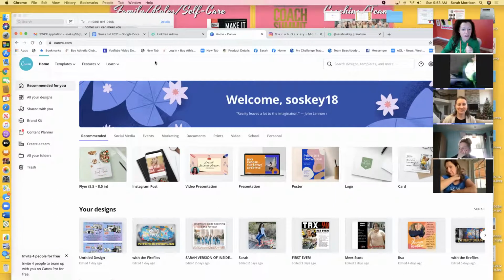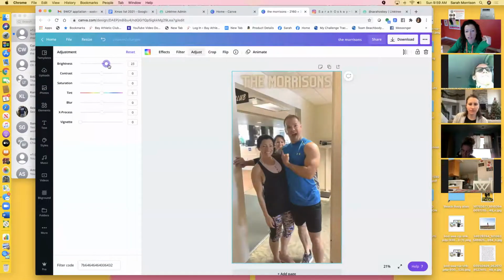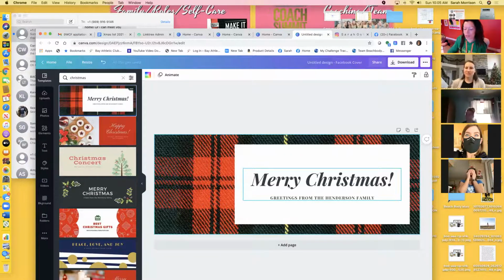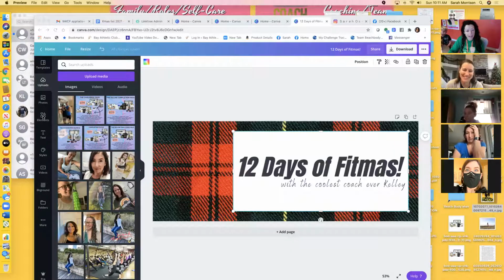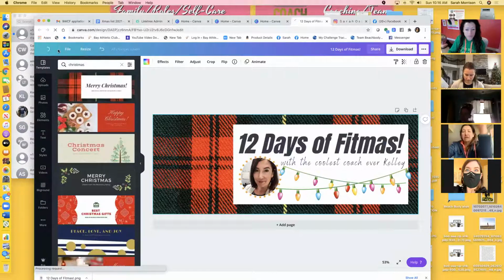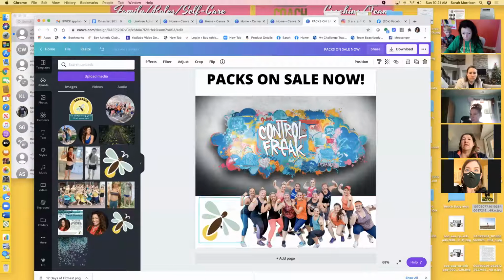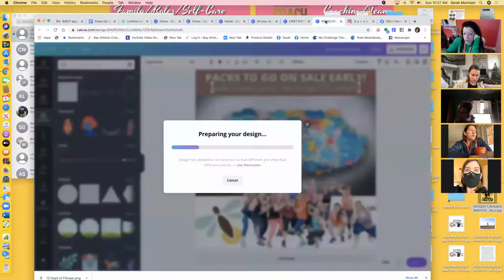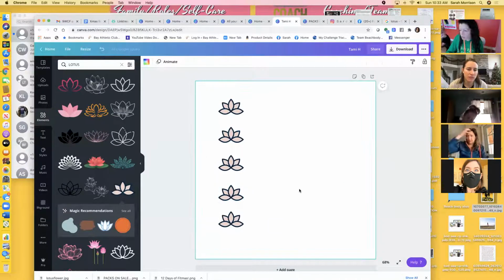Canva Training for making cover photos, logo creation, editing graphics and more!